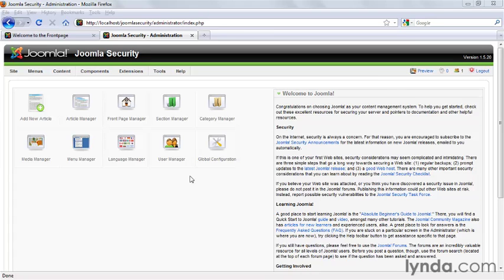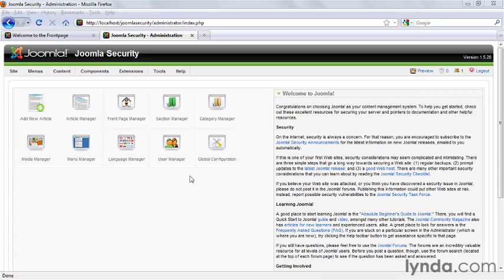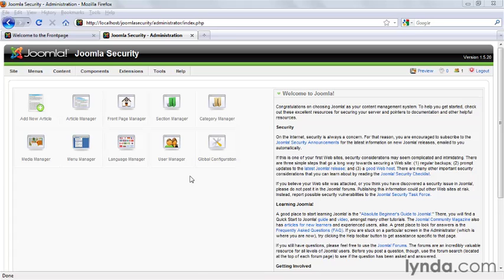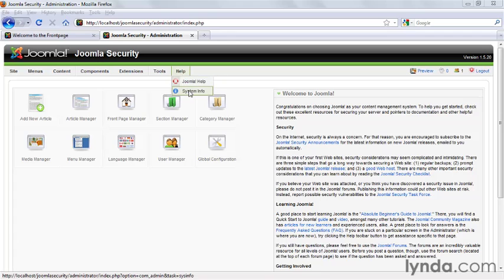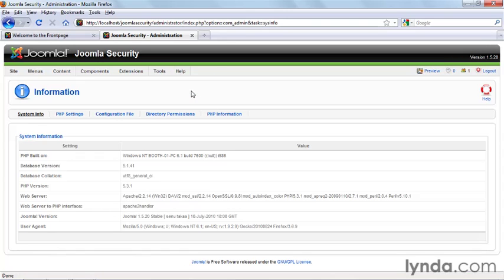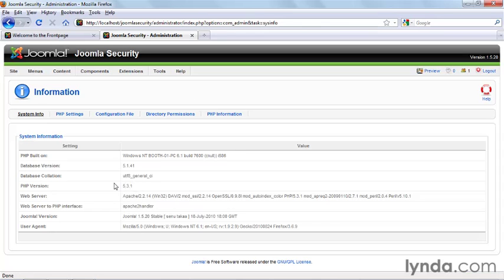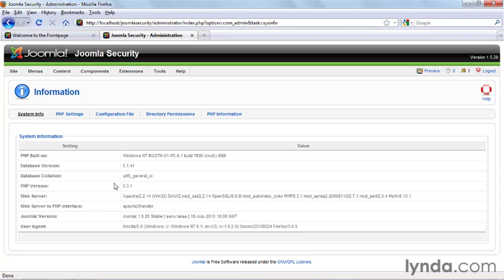Avoiding PHP 4